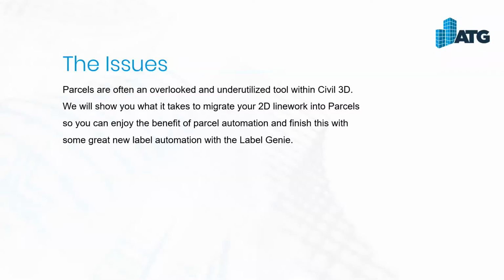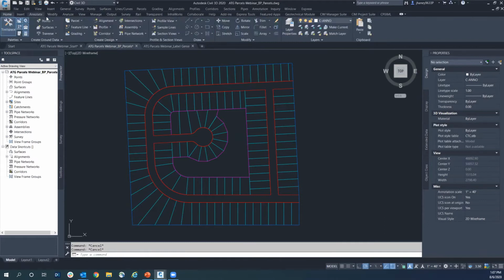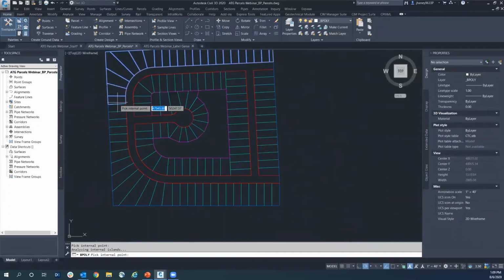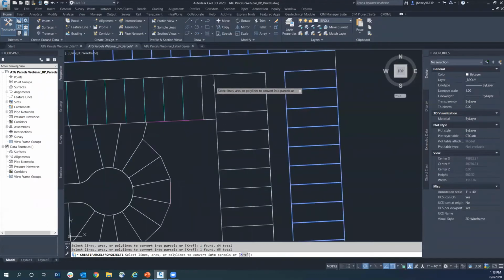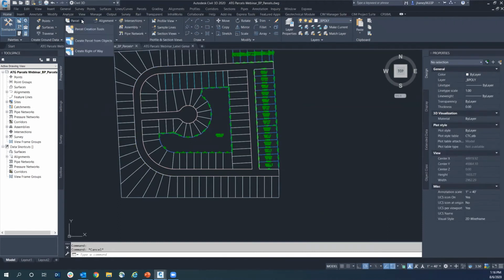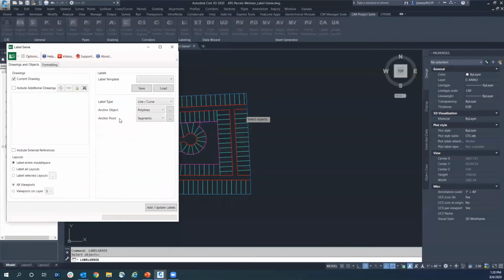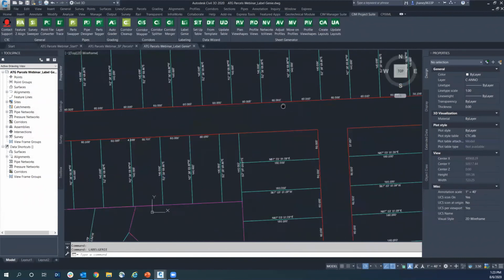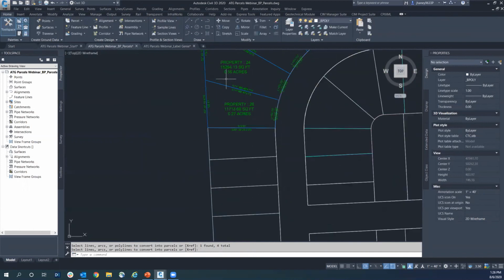Creating Dynamic Parcels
Parcels are often an overlooked and under-utilized tool within Civil 3D. Learn what it takes to migrate your 2D linework and parcels so you can enjoy the benefit of parcel automation. Additionally, learn about new label automation within the Label Genie Tool.

Learning Objectives:
• How to use AutoCAD Boundary command to define your Parcel area
• How to create parcels from pre-lim 2D linework
• How to use Label Genie to label parcels

Webinar from Aug. 6, 2020, hosted by Sr. Civil Technical Specialist Jeff Haney.